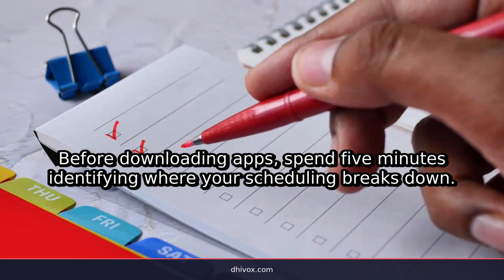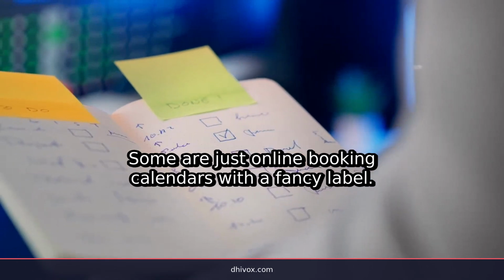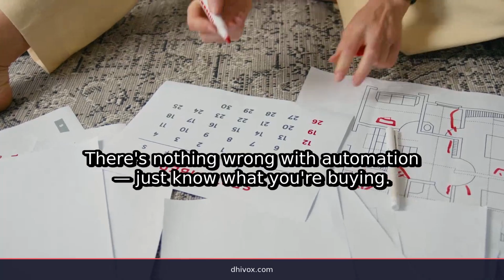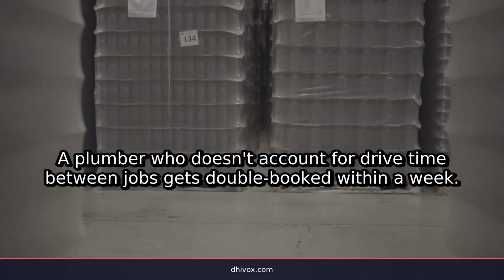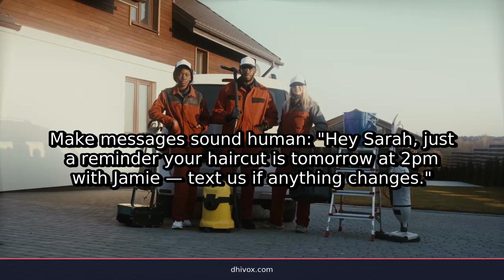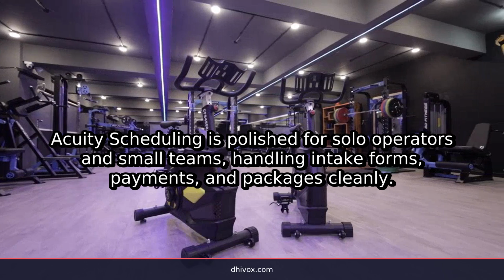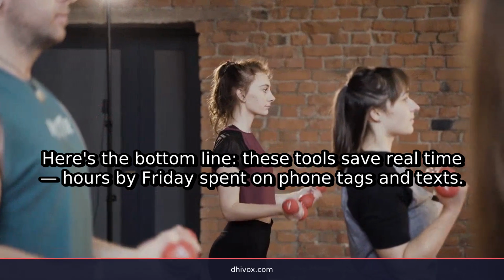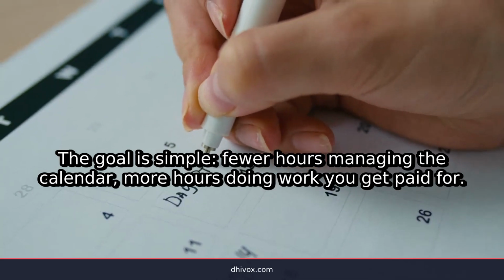Best AI Scheduling Tools for Small Service Businesses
You ever spend an entire morning just trying to get three appointments on the calendar? If you run a service business — a salon, cleaning company, personal training studio — you know this feeling.

In this video, Dhivox breaks down AI Scheduling Tools for Small Service Businesses for small business owners — what it actually does, what it costs, and whether it's worth your time.

ABOUT DHIVOX
Dhivox cuts through the AI noise to find the tools, workflows, and strategies that actually save small business owners time and money. No jargon. No hype. Just what works.